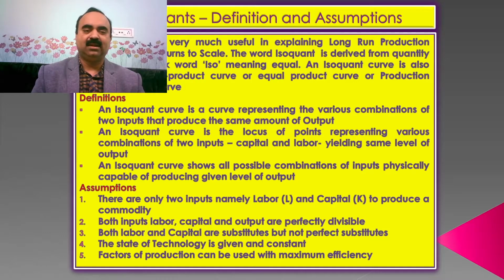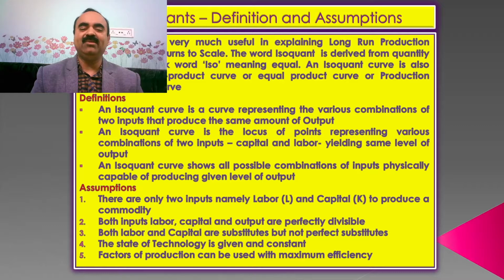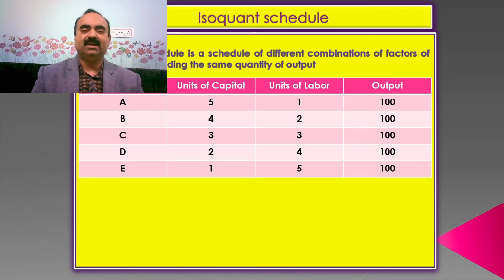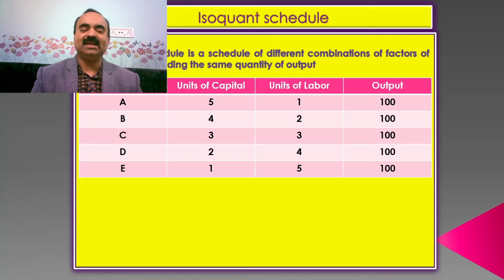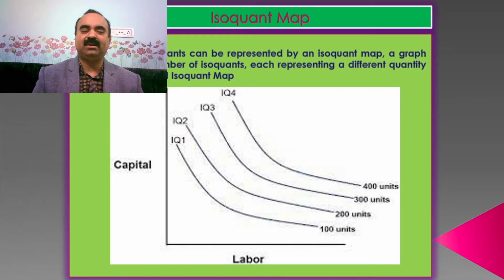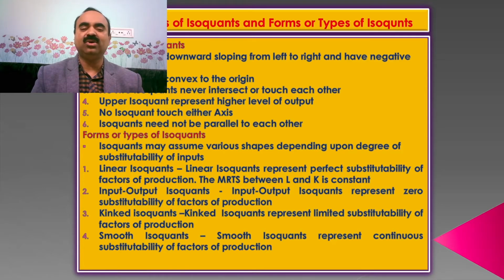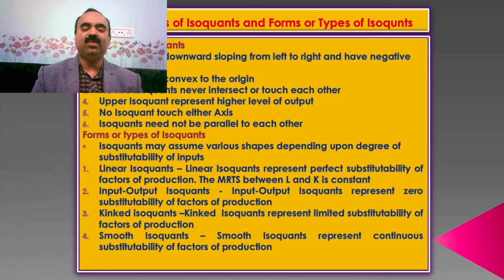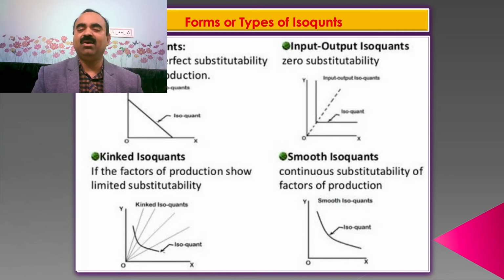Isoquants -Definition - Assumptions - Properties - Forms or Types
Isoquants -Definition - Assumptions - Isoquant Schedule - Isoquant Curve -Isoquant Map - Properties of Isoquants - Forms or Types of Isoquants